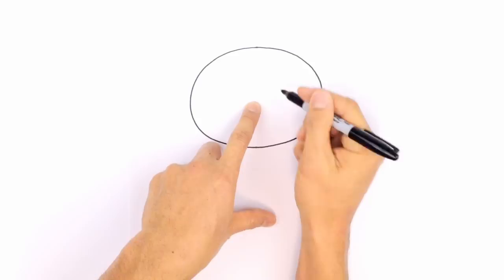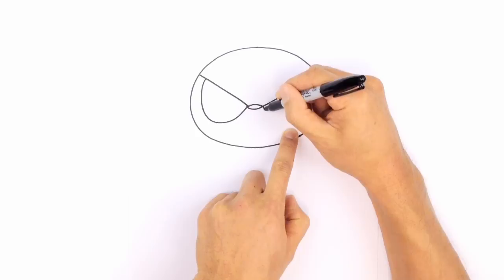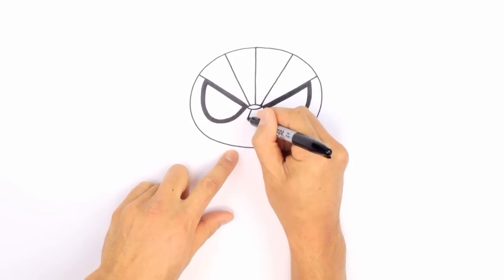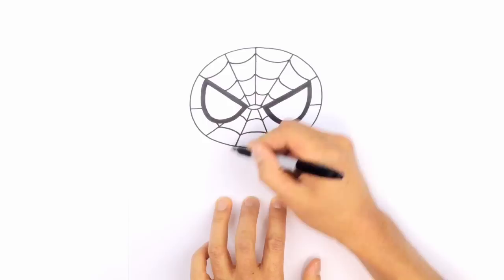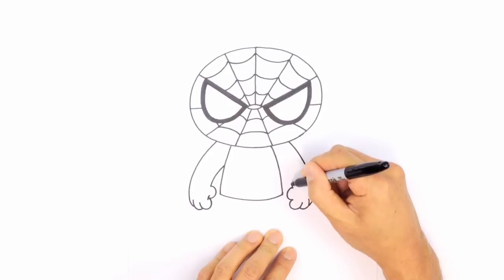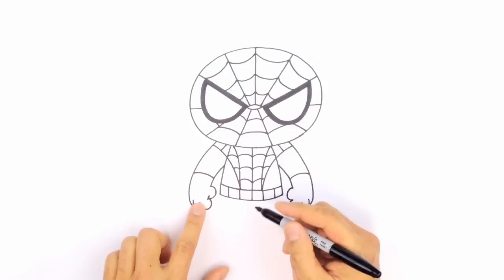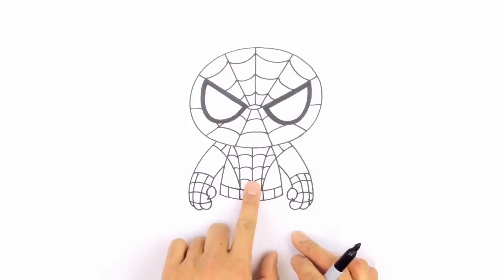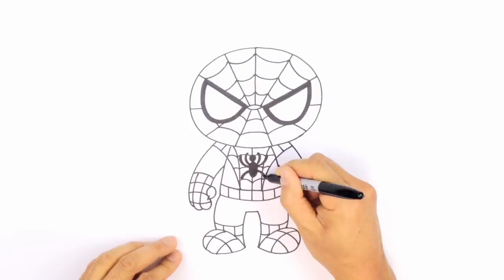How to Draw Spiderman- Art for Beginners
Today's lesson is How to Draw a cute Spiderman character . Follow our simple step by step lessons as we guide you through every single line and stroke.

If you're ready to advance to the next level come visit our flagship channel Cartooning 4 Kids

Our lessons are designed to help kids of all ages get through the toughest part of drawing- where to start. Our goal is to provide everyone with the confidence to go from a blank page to their own original creations.

It doesn't matter what age or skill level, we have lessons that will provide education and entertainment for everyone.